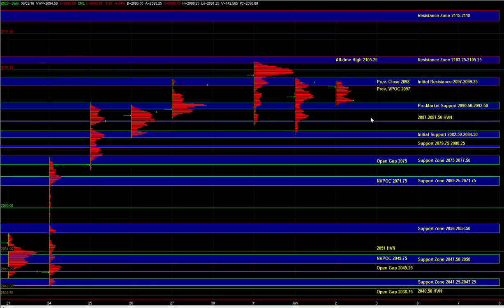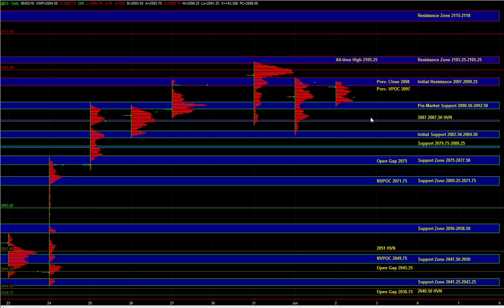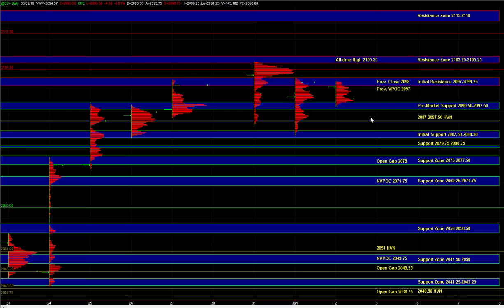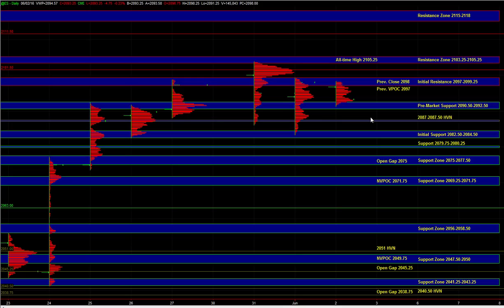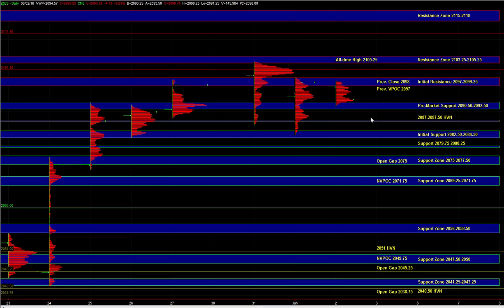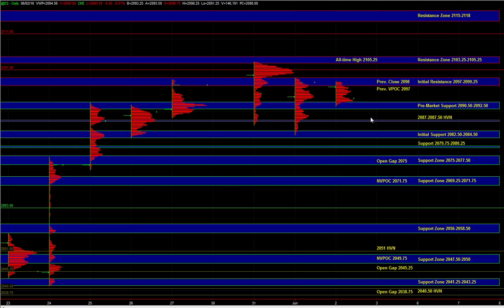06/02/2016 E-mini S&P 500 Futures Key Support / Resistance Zones & Trade Plan